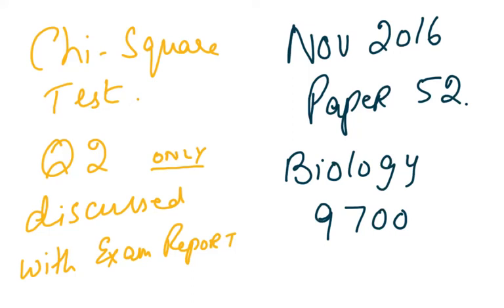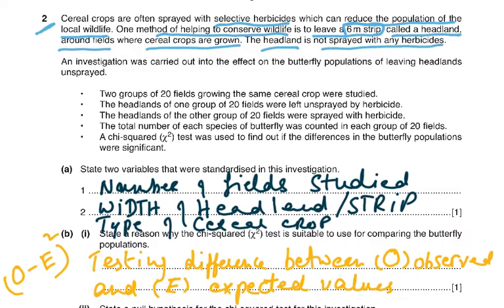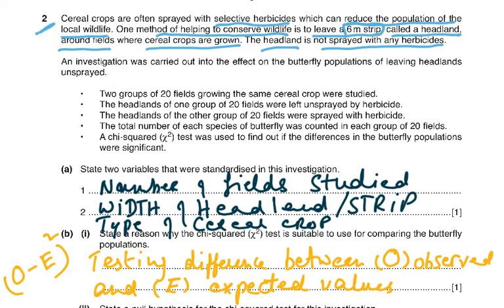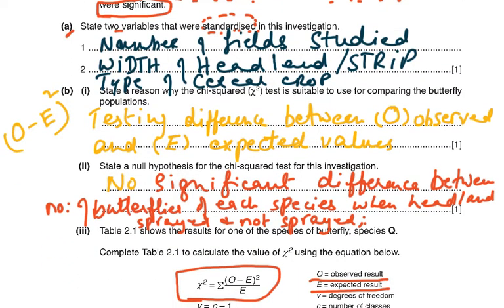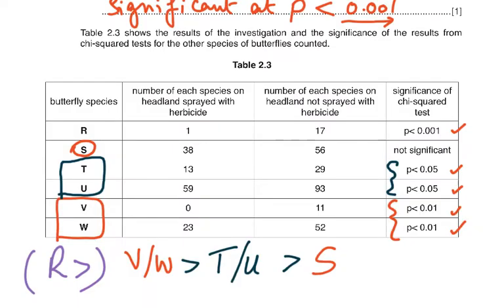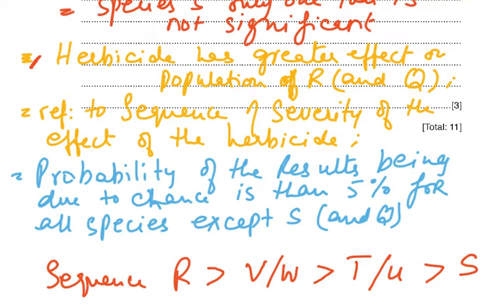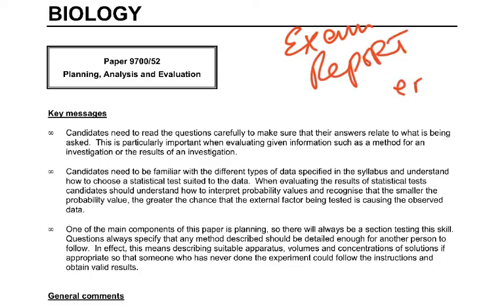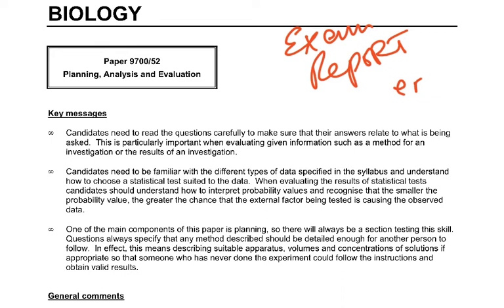9700 A LEVEL BIOLOGY PAPER 52 NOV 16 Q 2 EXPLAINED CHI SQUARE TEST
CHI SQUARED TEST
PAPER 5 NOV 2016
QUESTION 2 EXPLAINED WITH EXAM REPORT